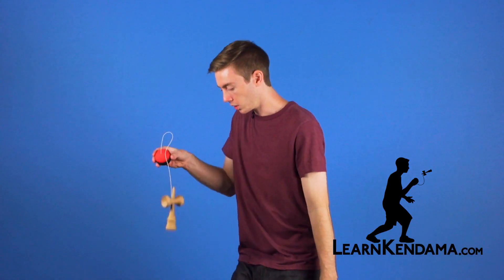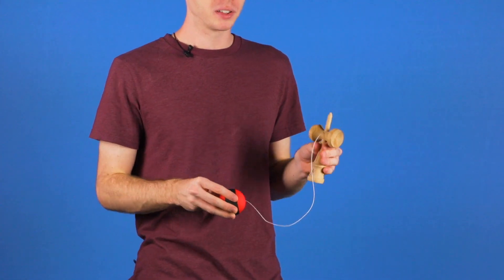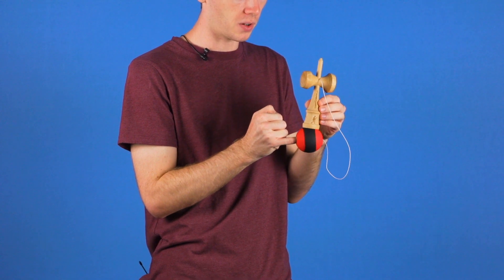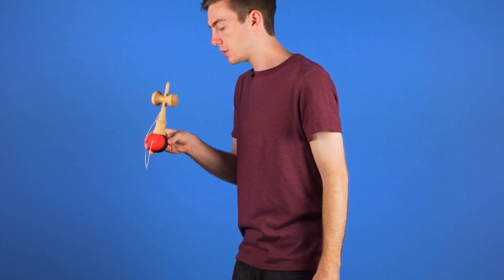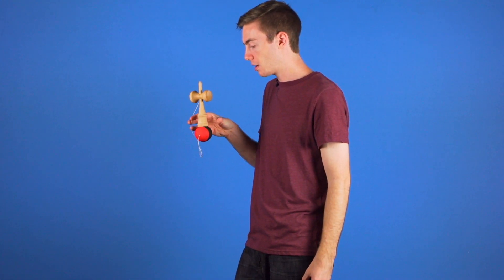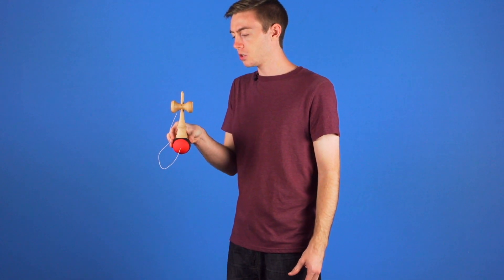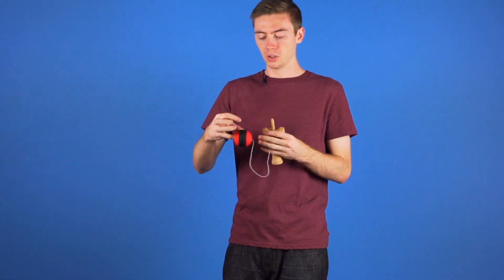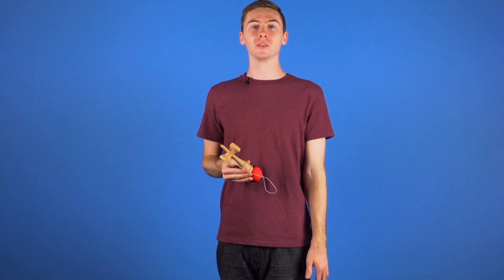Learn the Wingardium Leviosa Kendama Trick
Wingardium Leviosa is a magical kendama trick in which a lighthouse levitates by way of a simple illusion.